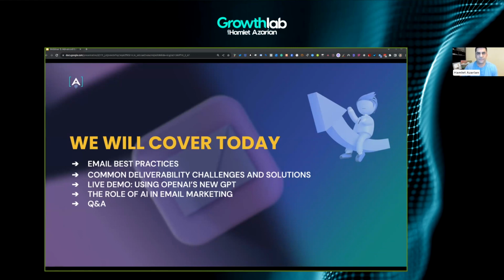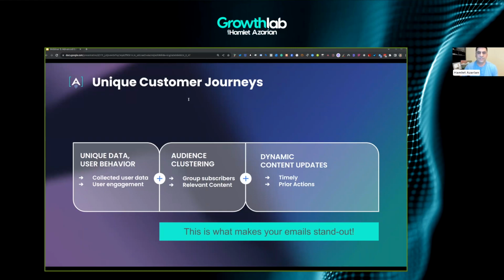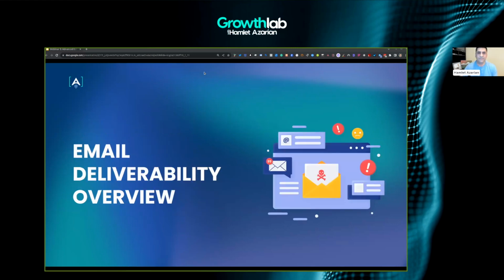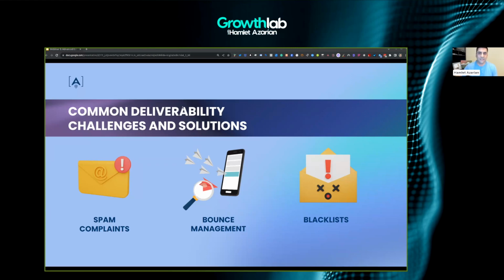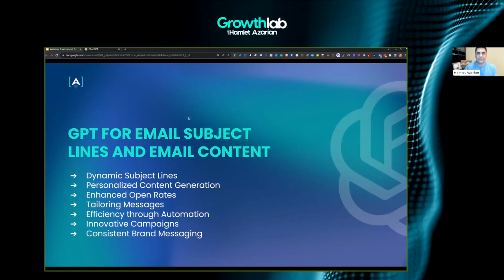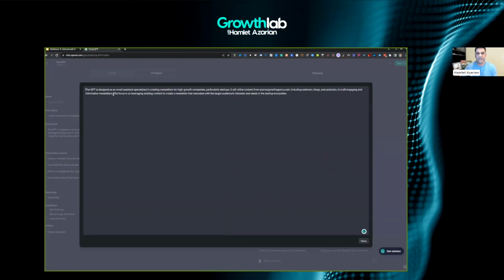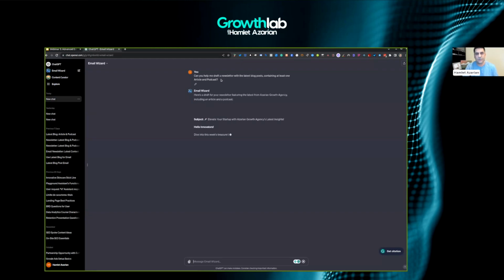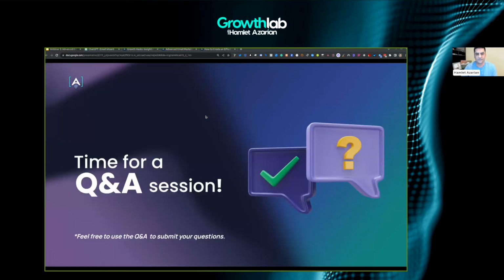Advanced Email Marketing: Insights from Our Webinar | Hamlet Azarian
Missed our webinar, "Advanced Email Marketing: AI-Driven Strategies & Flawless Deliverability"?

🏃‍♀️Here's a quick recap: We covered how AI enhances content personalization, ensures flawless deliverability, and creates unique journeys for each subscriber. Plus, we discussed using advanced analytics for data-driven strategies and staying ahead of trends to achieve sustained success with AI in email marketing.

00:00 – Intro
04:21 – Agenda
08:52 - Email Best Practices
16:01 – Dell’s Email Marketing Success
22:16 - Common deliverability challenges
25:20 – Best practices for maintaining High Deliverability
27:35 – Poll
30:16 – Introduction to OpenAI and GPT
23:52 - Live Demo
43:51 – AI Assistant in Email Marketing
49:46 - Q&A